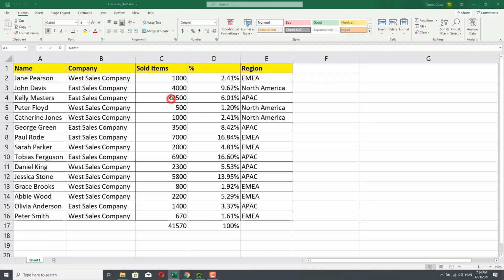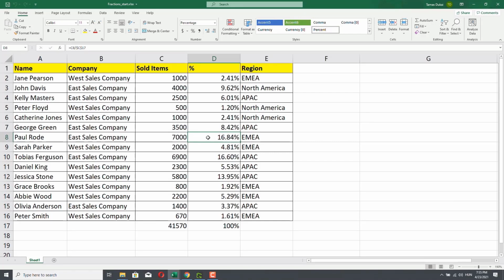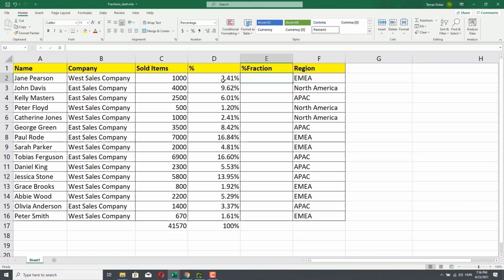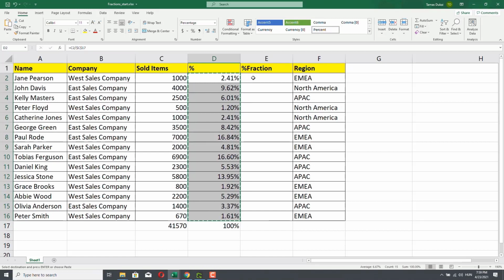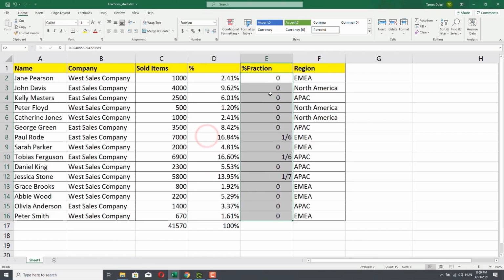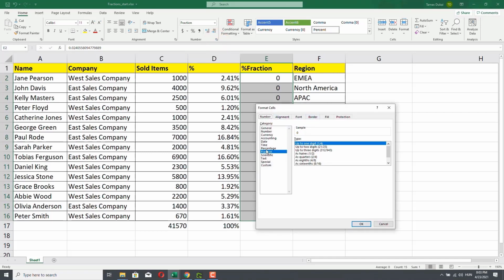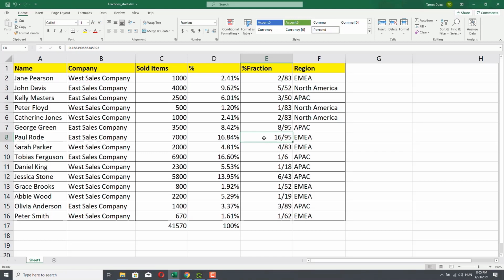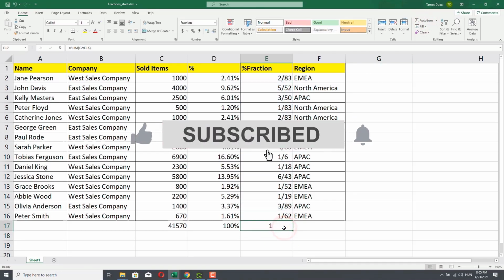Working With Fractions | Excel Tutorial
In this video I will show you how to work with Fractions in Excel.

Fractions are numbers that represent a part of a whole. They are written as a number followed by a slash, called the fraction bar, with the whole number below the bar and the part number above the bar.